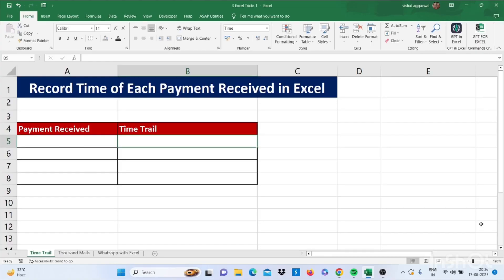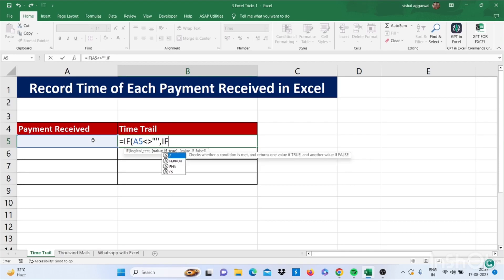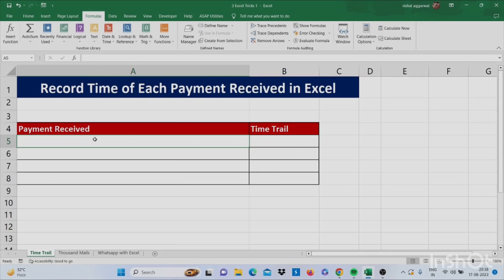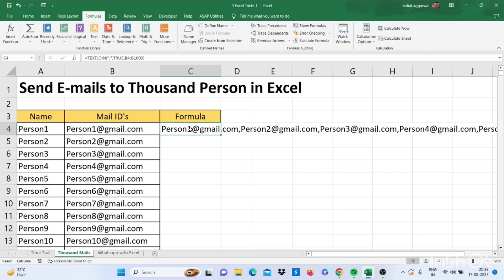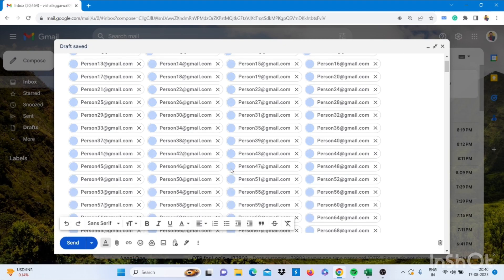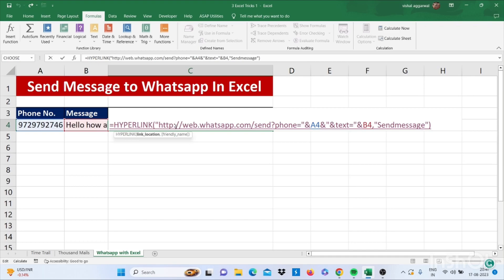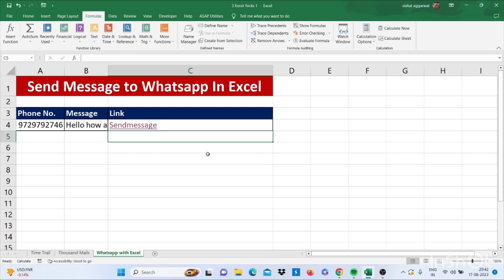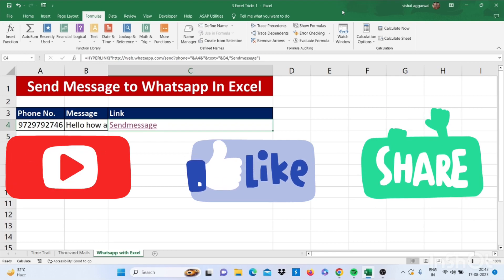3 Advanced Excel Tricks and Tips | Learn Ms-Excel Shortcuts and Formulas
In this video, you will learn 3 advanced excel tricks that will make you advanced in excel.

Formula: Pinned in comments